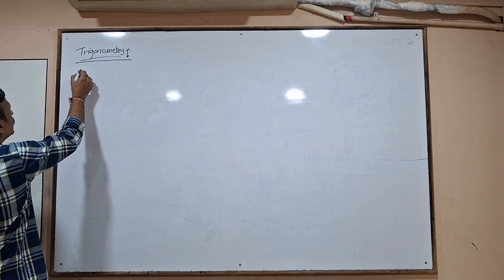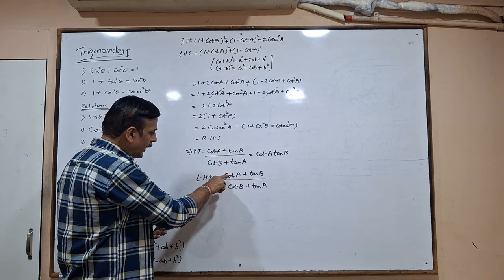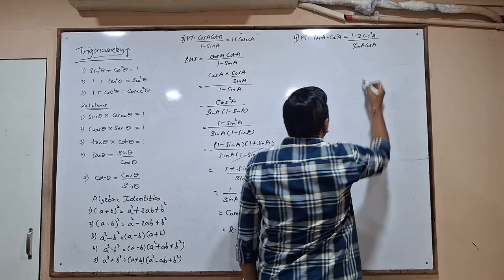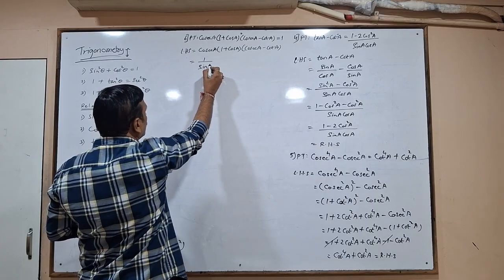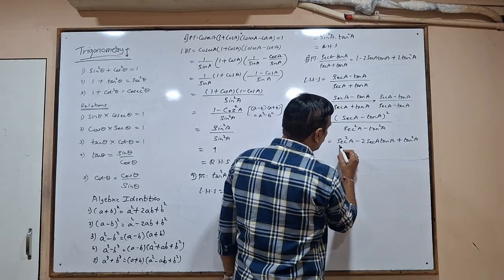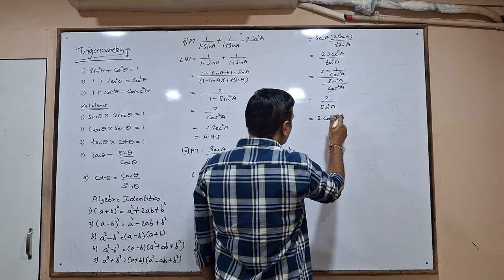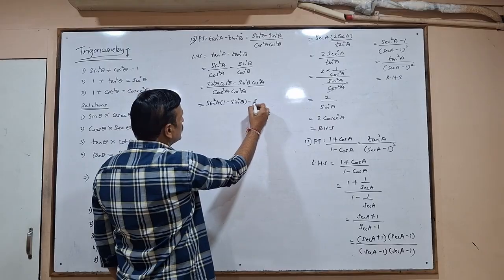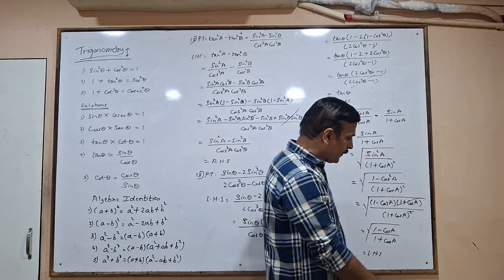Trigonometry | Pt.2 | 10th ICSE Board /STATE Board | Maths with Sam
One of the most important chapters of Maths is Trigonometry, so let's venture into the fun world of Trigonometry and expand our knowledge.